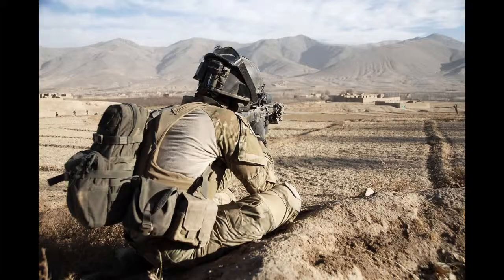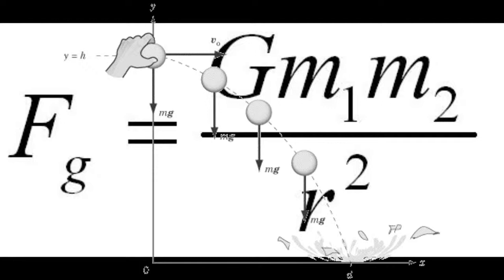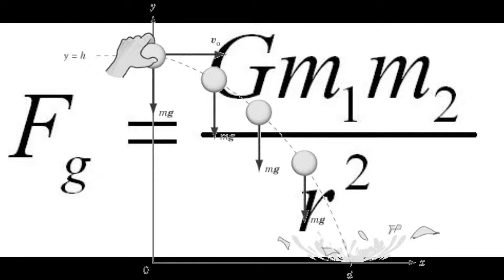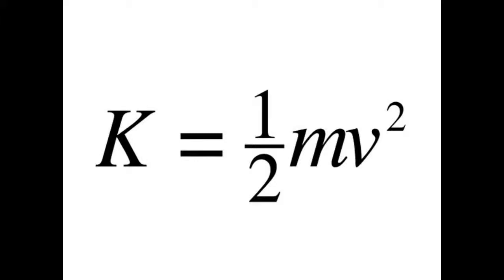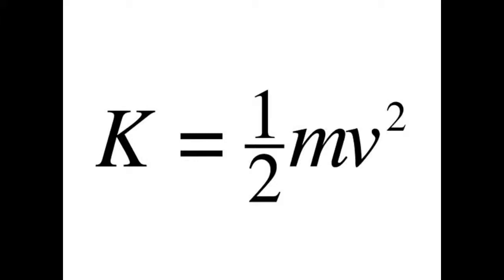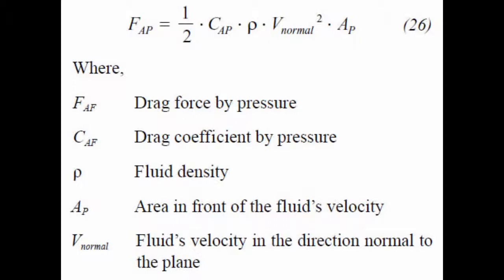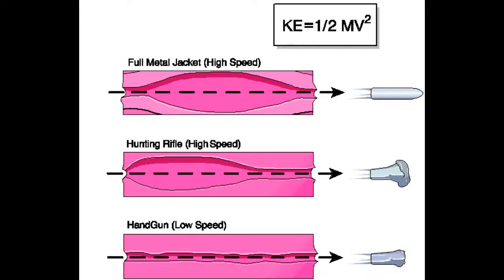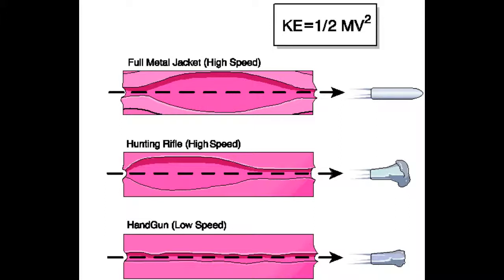Ballistics Talk Part 1- 1st Ranger Battalion Arma 2 [ACE/ACRE]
We, at the 1st Ranger Battalion, are a military realism unit based in ACE/ACRE Arma 2 that focuses on a friendly but professional atmosphere.

Hop on our Teamspeak server at ts.1rangers.com

We are currently recruiting and are looking for new members who want to participate in weekly operations and enjoy a relaxed, but mature and respectful environment.